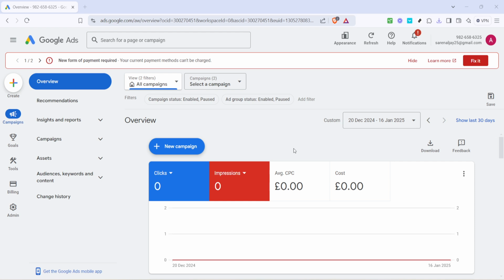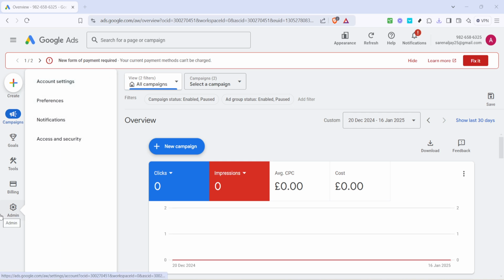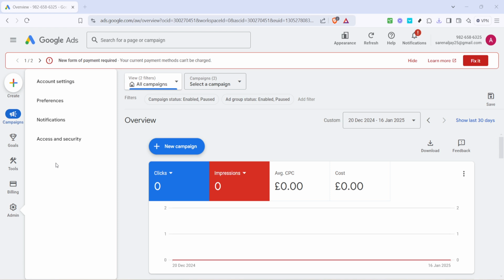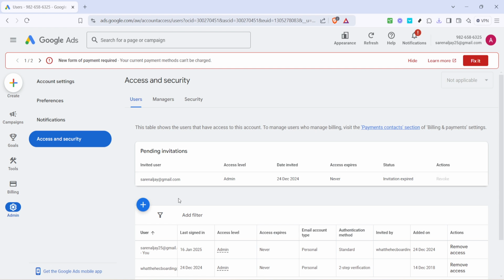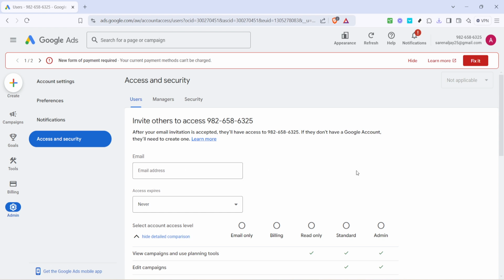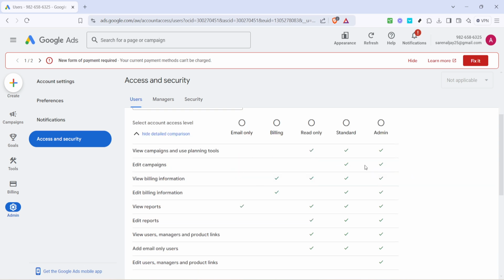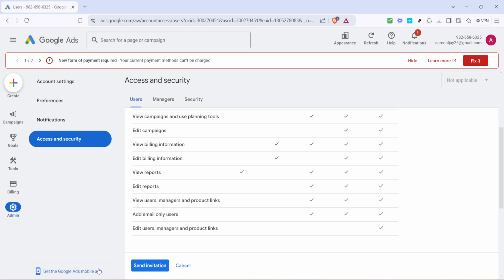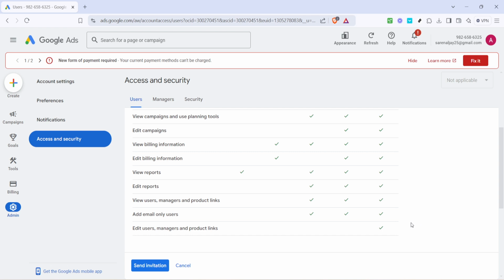How to Add Someone to Your Google Ads Account (Full 2025 Guide)